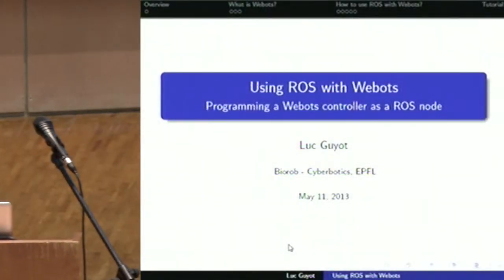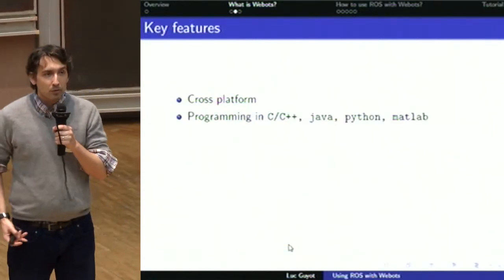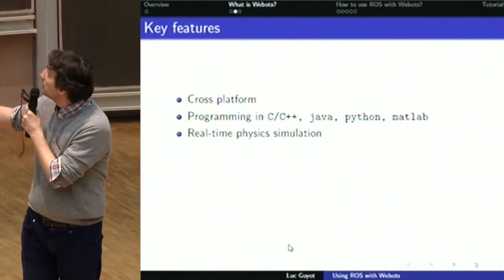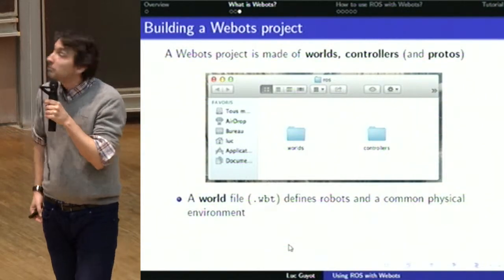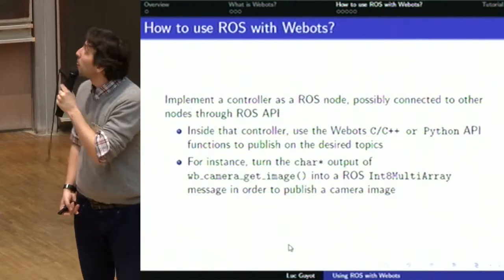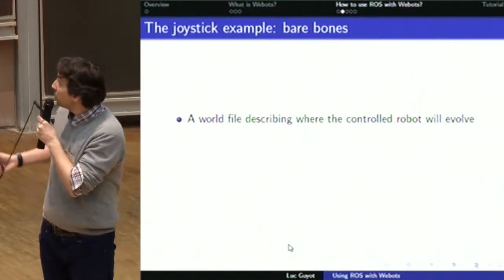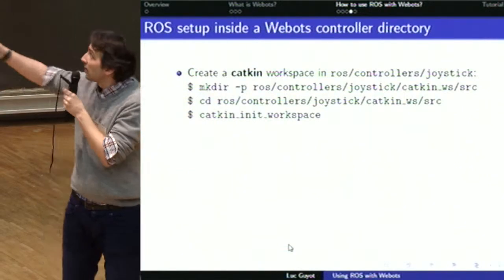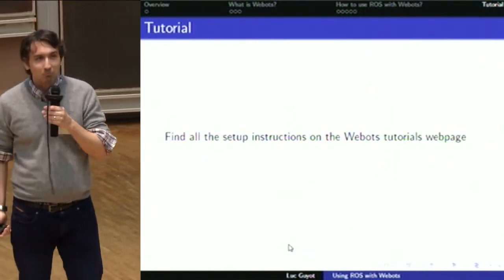RosCon2013 Track1 Day1 06 Luc Guyot, Olivier Michel Using ROS with Webots